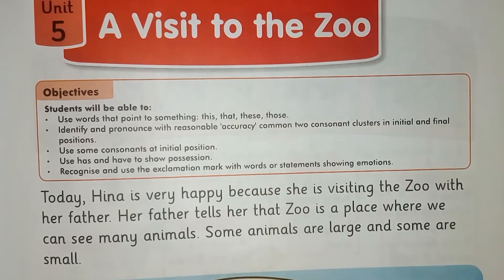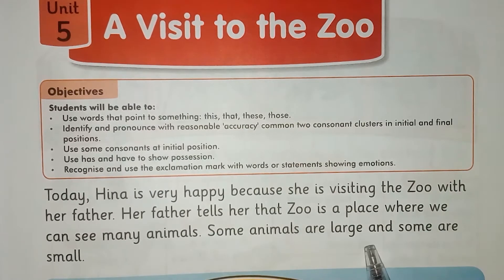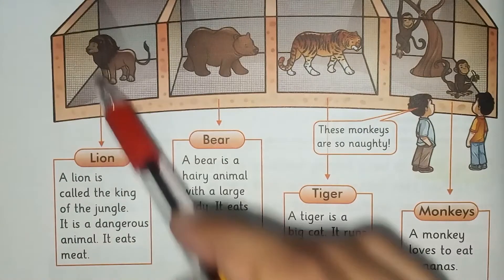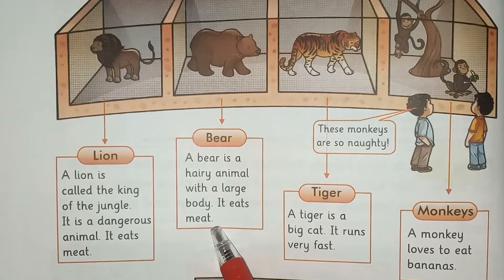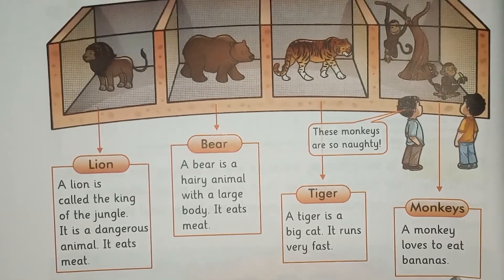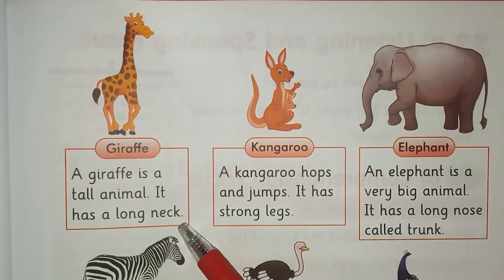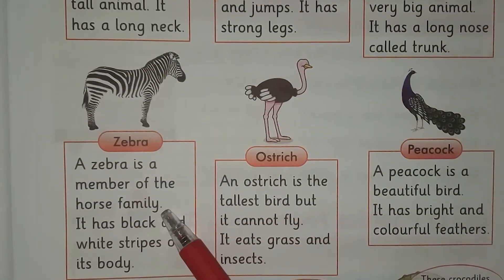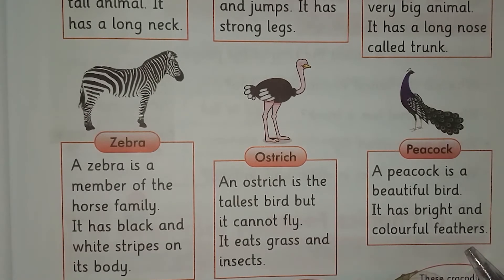Class:1 | English | Unit:5 | A Visit To Zoo | By Excel School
In this video student , we will learn about the animals in the zoo.